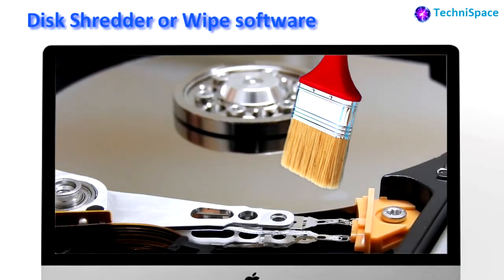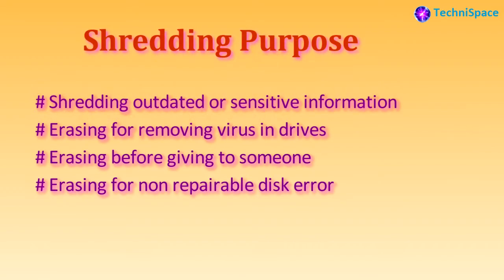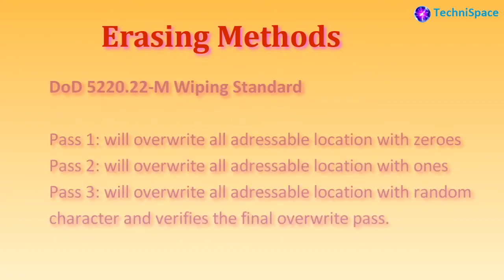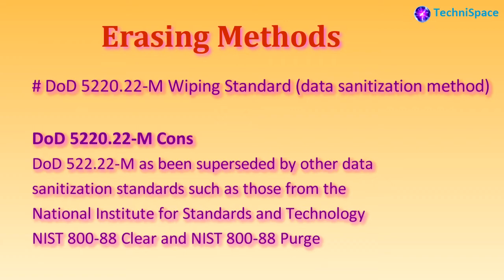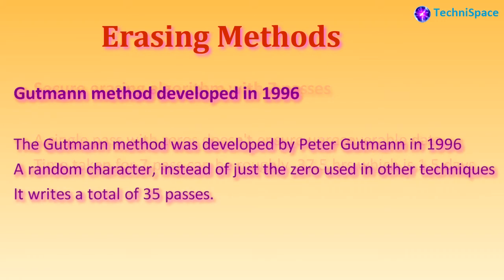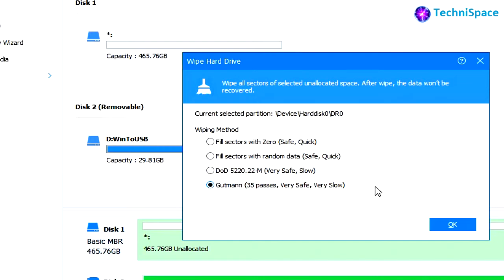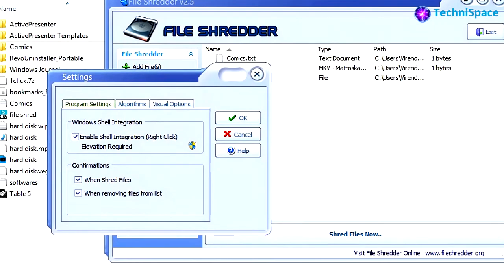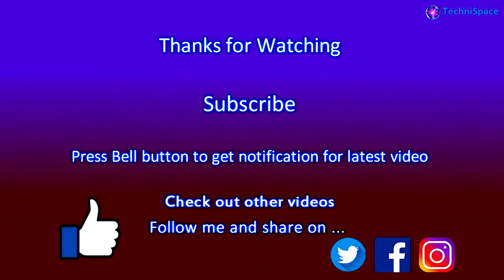Best Hard disk wipe Methods for Permanent Erase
Know how you can actually wipe data from your hard drive permanently with higher assurance and
with no chance for data to be recovered from a person who is particularly after your personal sensitive information you might want to hide or just simply you want get rid of some error creating virus or program and give your pc OS a new fresh installation